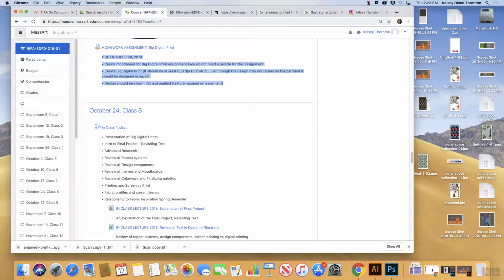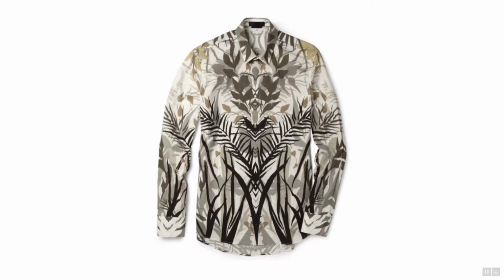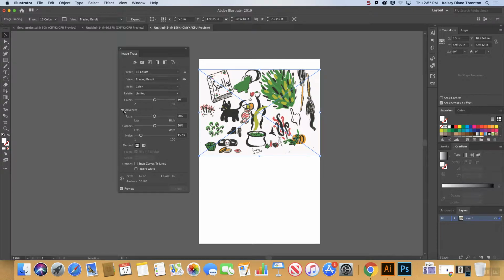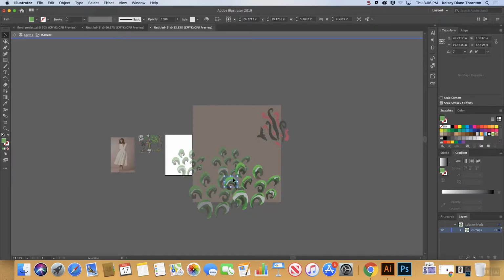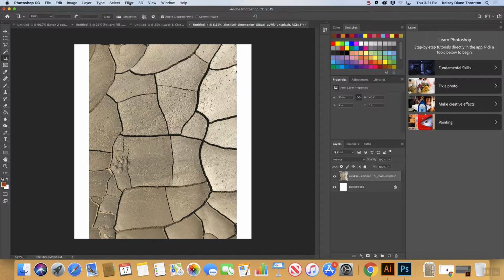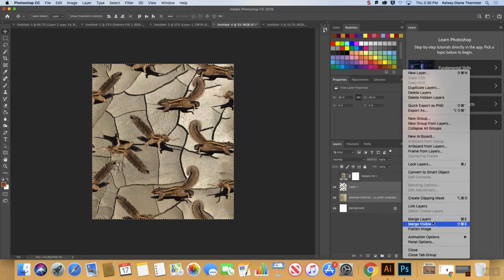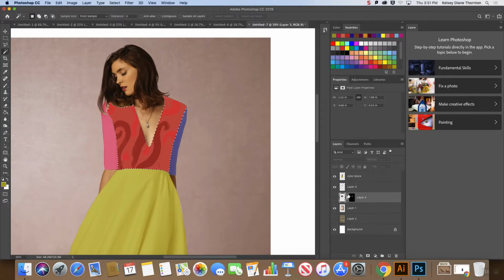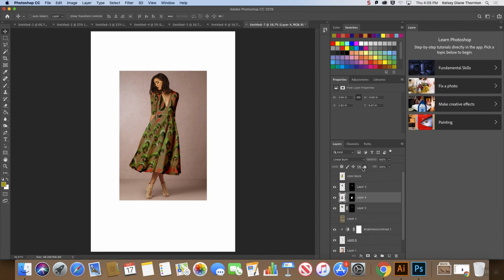Big Digital Print Homework, AND Illustrator Auto Trace, AND texture mapping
0:00 - Big Digital Print homework and explanation
22:51 - Illustrator Auto Trace - convert your own artwork into vectors
47:54 - How to display your Big Digital prints on 11"x17"
57:00 - Making a Photorealistic repeat in Photoshop
1:15:04 - Texture mapping - putting your repeat on your own artwork

This lecture was recorded live at MassArt on October 17, 2019 for the Afternoon class of Digital Tools for Textile Design